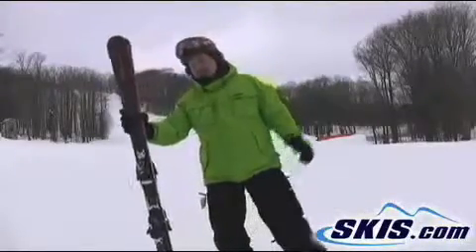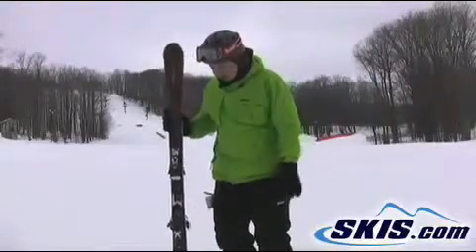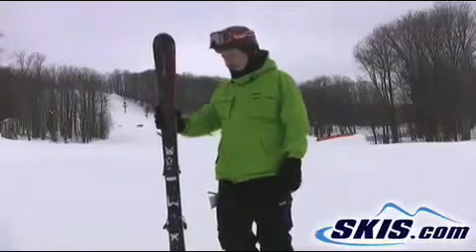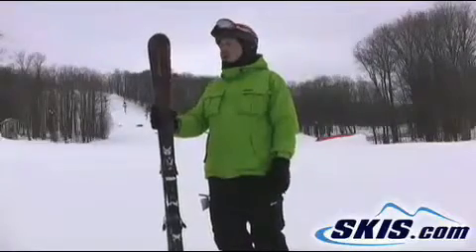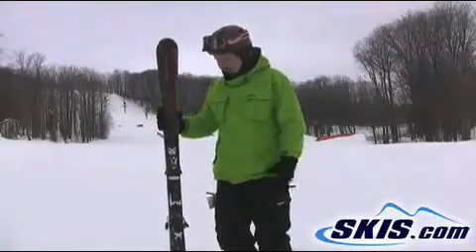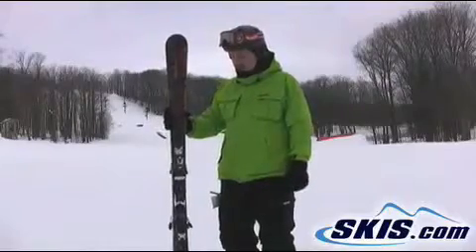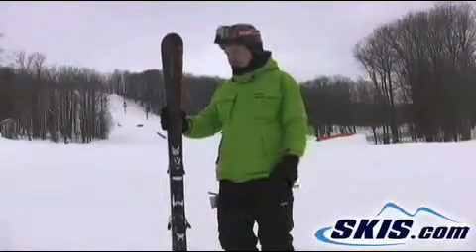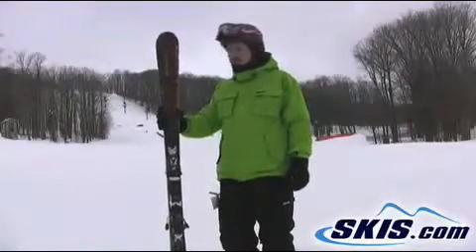2011 Nordica Hot Rod Ignitor TI Skis Review from skis.com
Video review of 2011 Nordica Hot Rod Ignitor TI skis